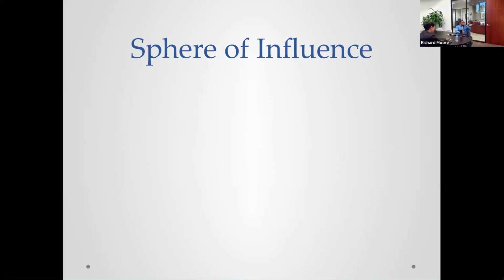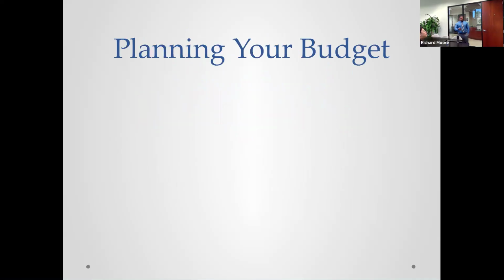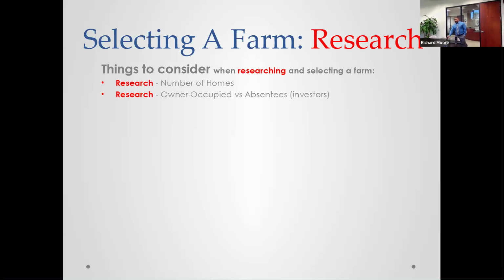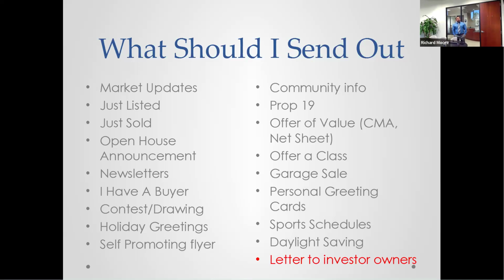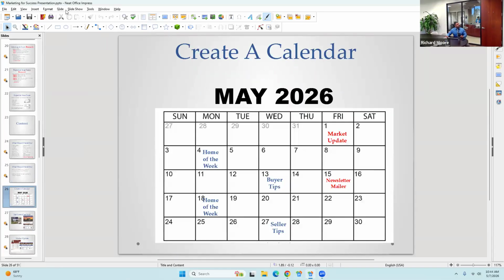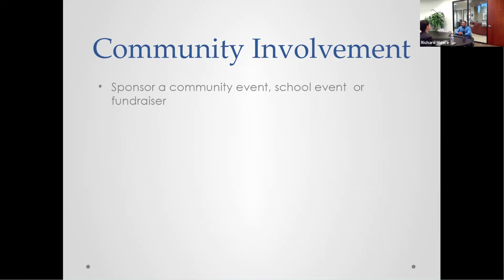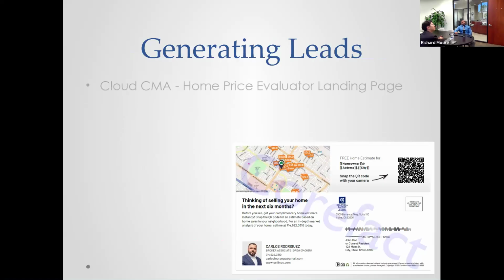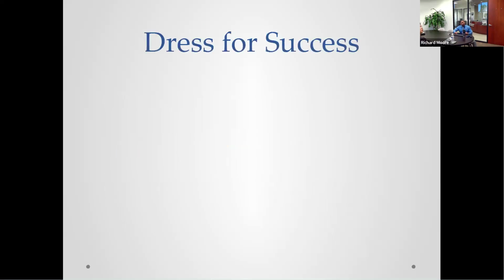Introduction to Real Estate Marketing: Focus on Farming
This class will give Realtors a foundational understanding of real estate marketing with a special focus on geographic farming. Learn how to select the right farm area, build brand recognition, and implement consistent marketing strategies that generate long-term leads and relationships. Perfect for new and experienced agents looking to grow their business through targeted, community-based outreach.